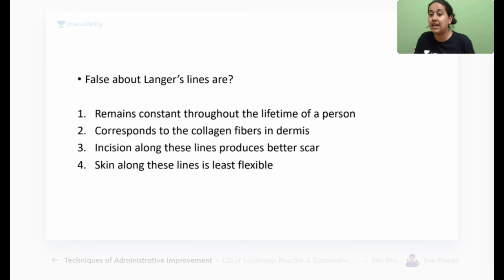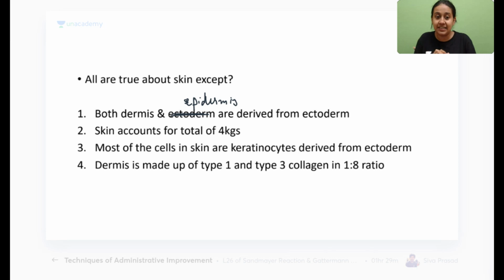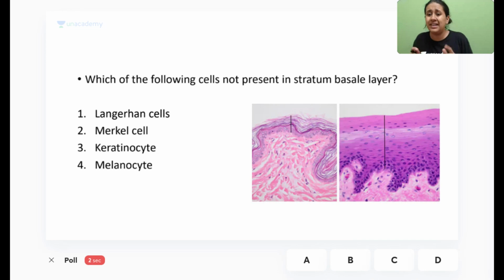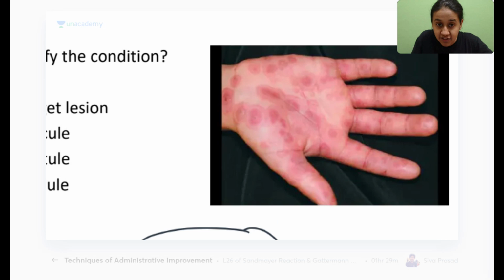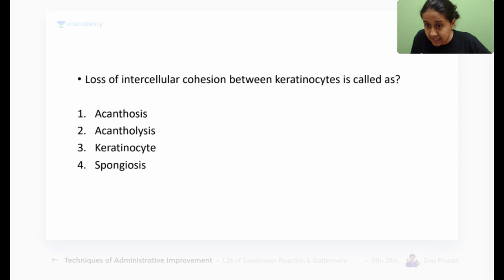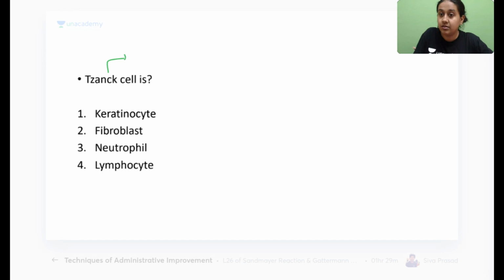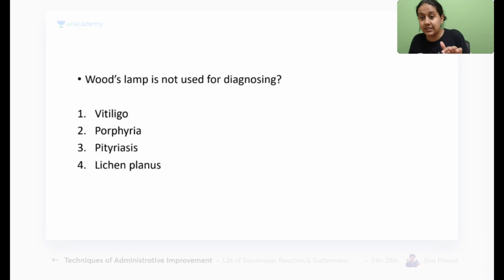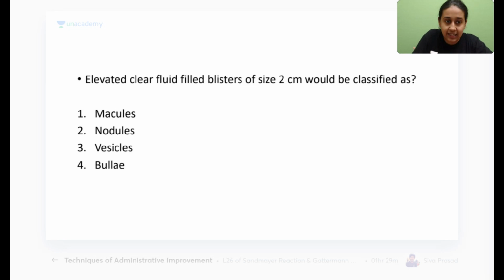Chapter Wise Revision of Dermatology: 1| Let's Crack NEET PG | Dr. Chesta Agarwal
In this session, Dr. Chesta will be teaching about Chapter Wise Revision of Dermatology: 1 | NEET PG 2021 | Dermatology

Dr. Chesta and other Top Educators take classes on Unacademy App.

Iconic:
Unacademy & PrepLadder
With Unacademy
All Resources Included in PLUS Subscription
- Live Batches
- Recorded Classes
- QBank & Notes*

With PrepLadder
All Resources of Dream Subscription
- Video Lectures
- QBank 3.0
- Rapid Revision
- Snapshot & Treasures